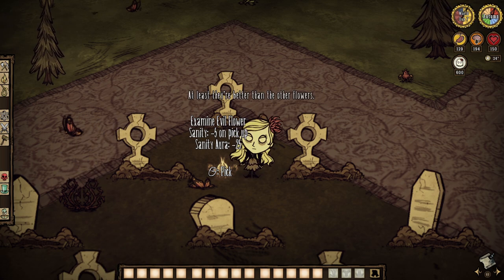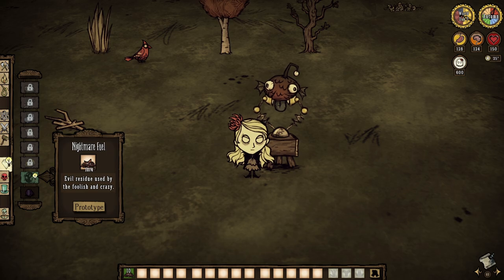Don't Starve Together Guide: Maxwell's Cemetery Setpiece (The Developers Graveyard)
2Spooky4Me... 0_o

To Those Who Make It Possible:

MazKanata II Kyra_Blake